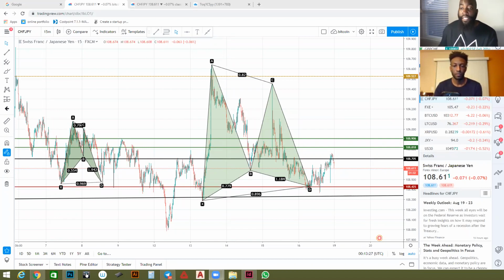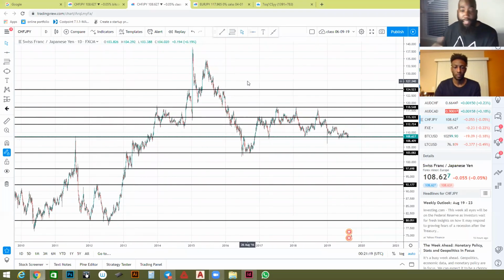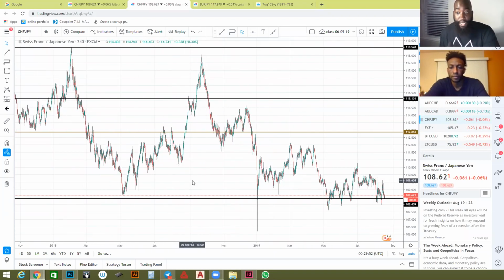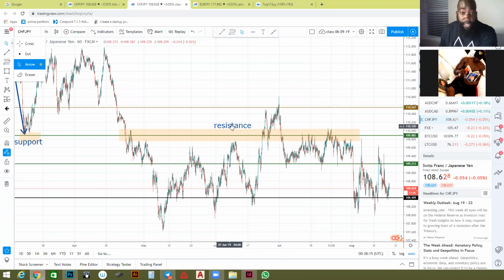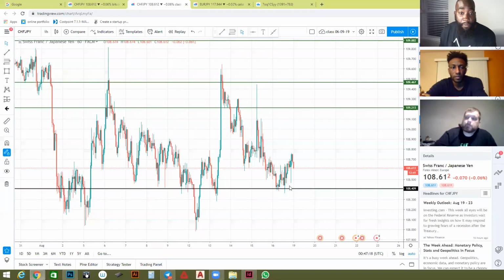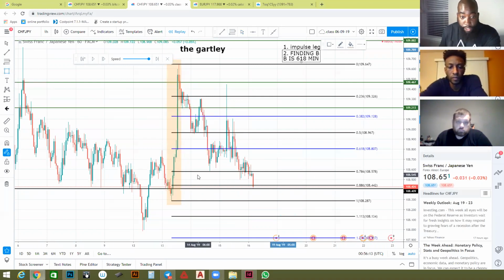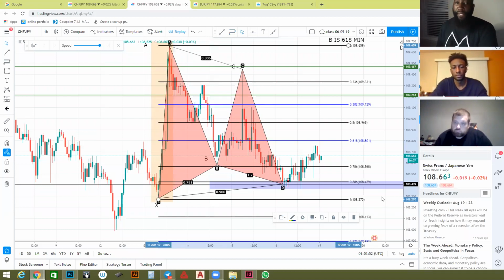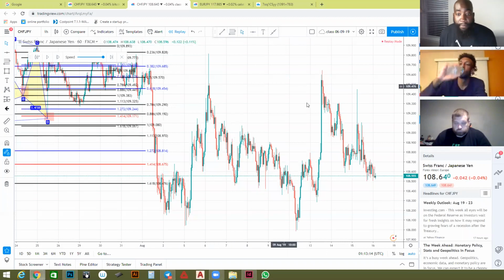The House of Harmonics 1.0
TheGartleyGuy here teaching guys from basic chart mark ups to incorporating them into your Harmonic patterns.